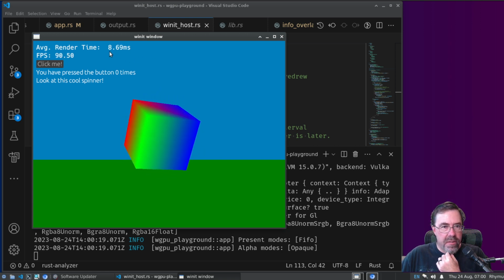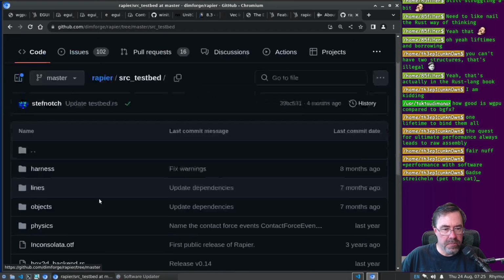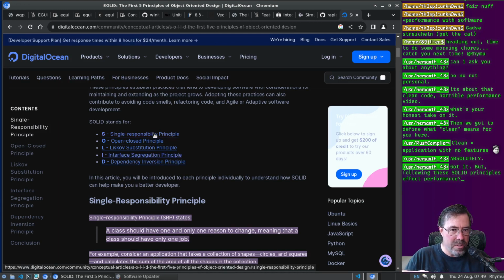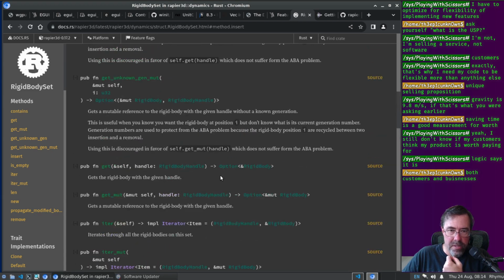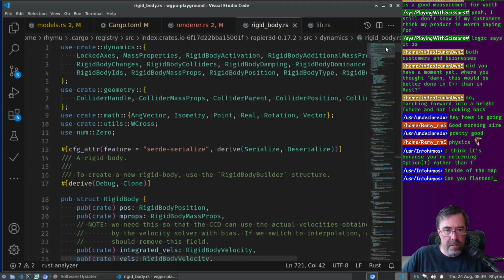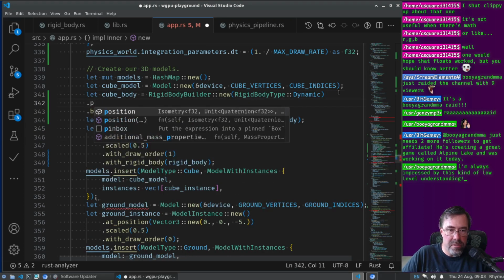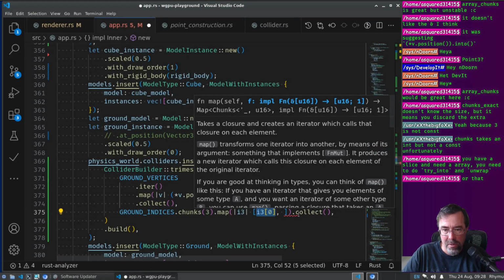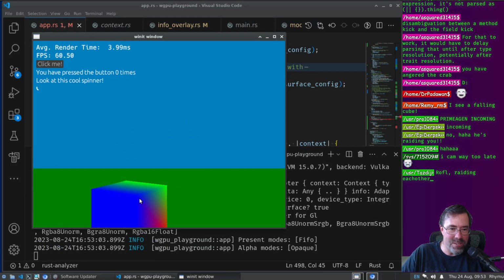Learning wgpu, egui, and rapier (Day 9)